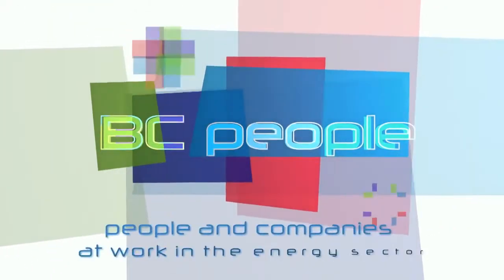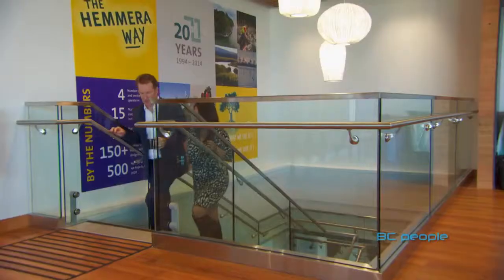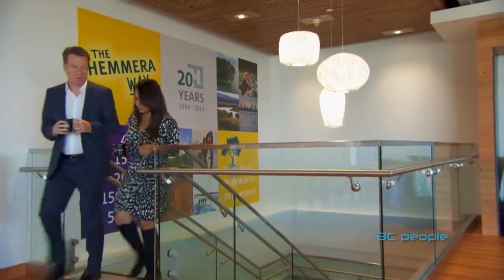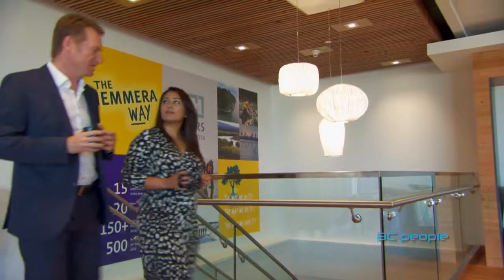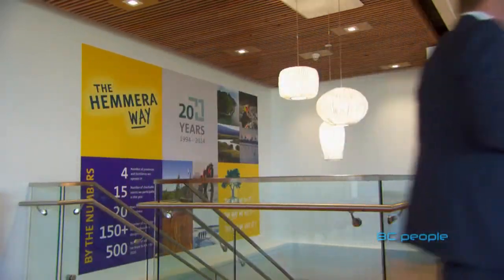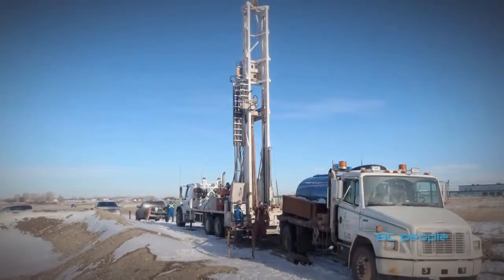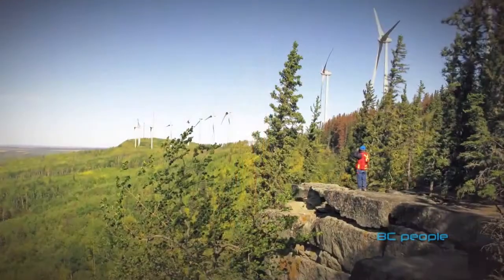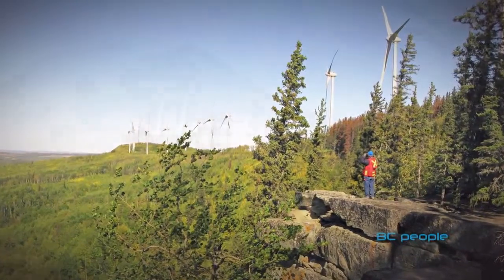BC People Spotlight: Hemmera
Hemmera was recently featured on BC People, a video series produced by Global News. In the segment, Paul Hemsley and Jonathan Turner explain how Hemmera is involved in providing environmental solutions across the entire lifecycle of oil and gas projects.